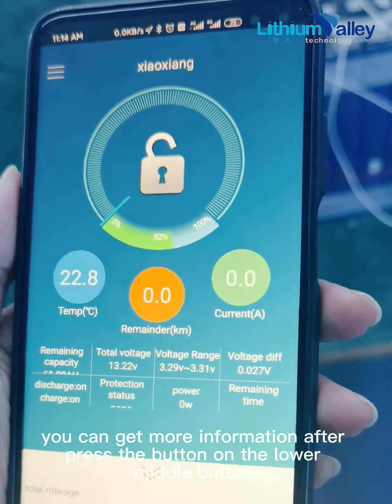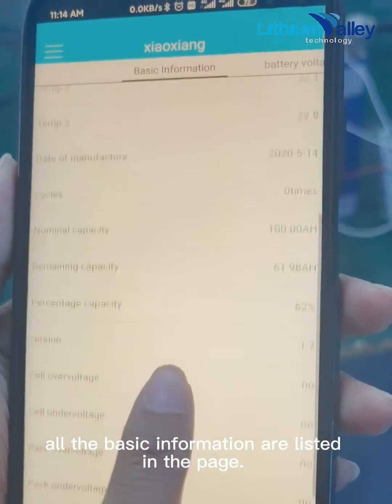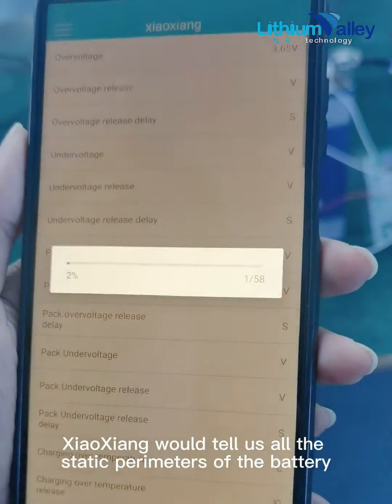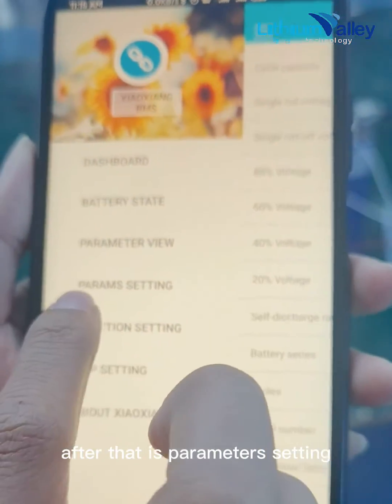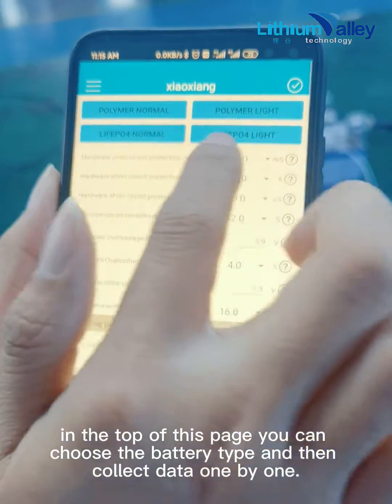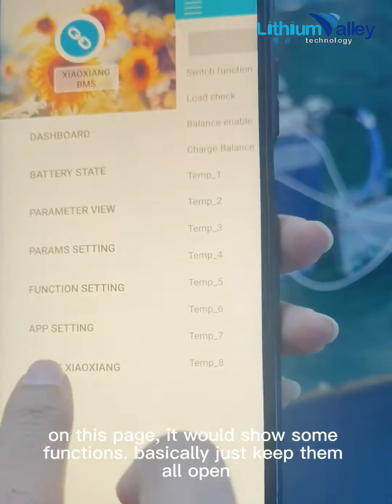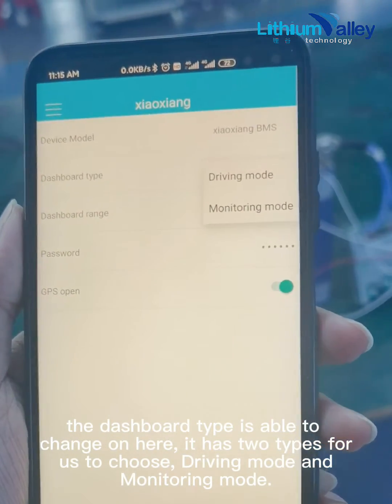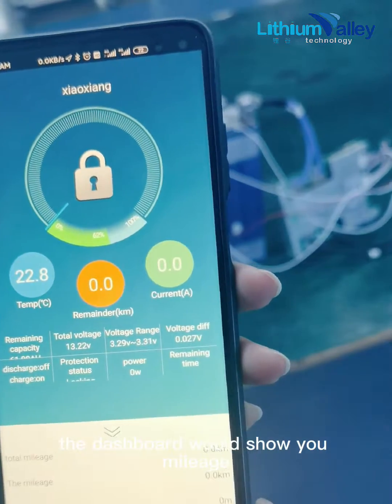JBD XiaoXiang bluetooth BMS App explanation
Check our new video of visual operation of XiaoXiang bluetooth BMS App, helps you clear what it's for and how to use it.